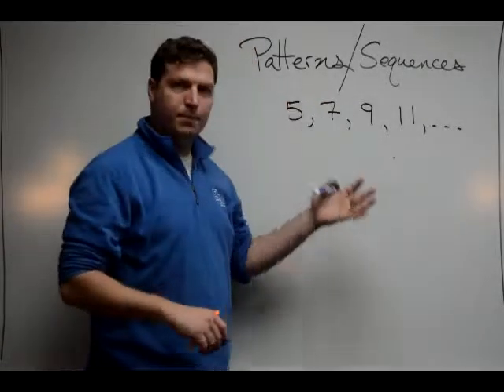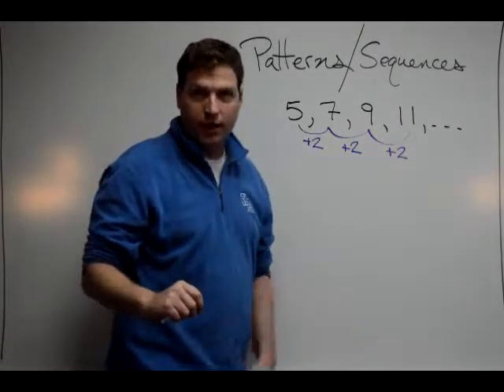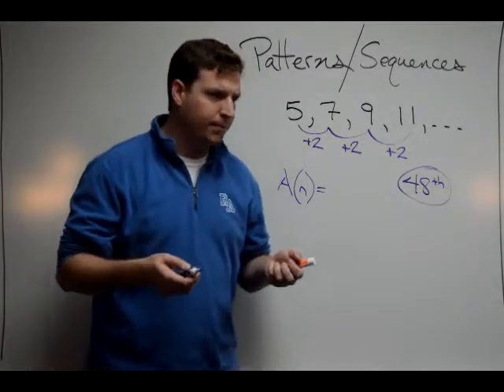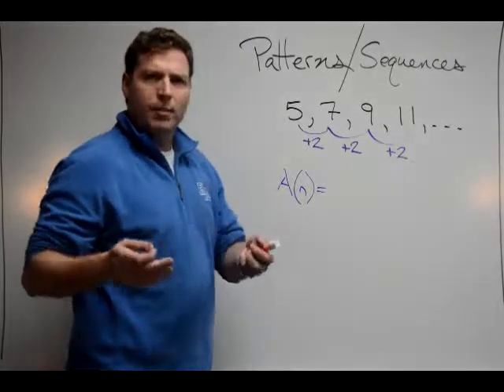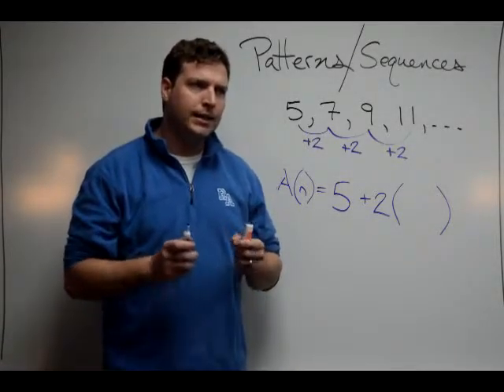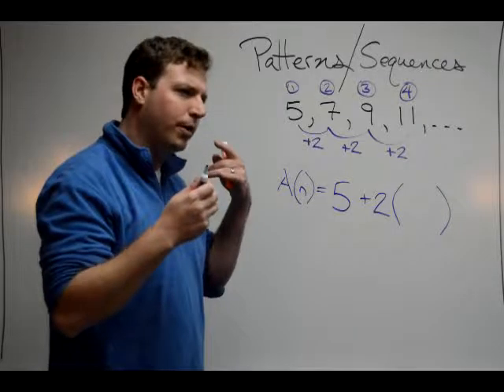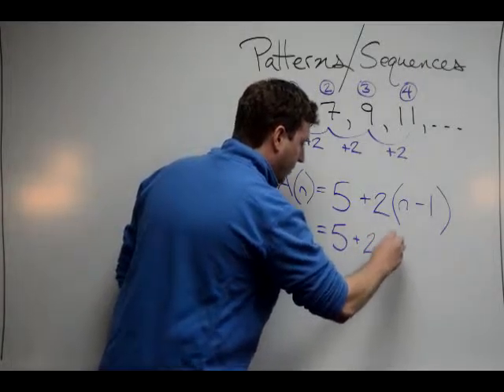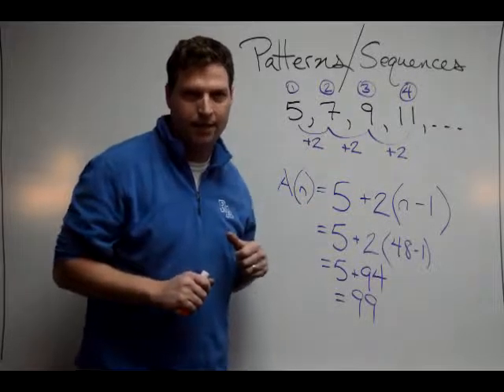Arithmetic Sequence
Write a formula for an arithmetic sequence.